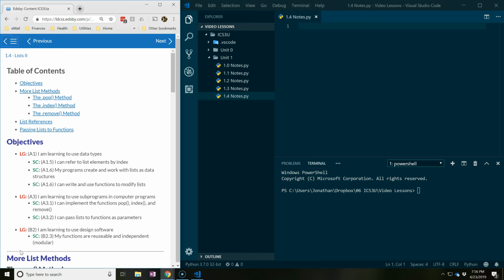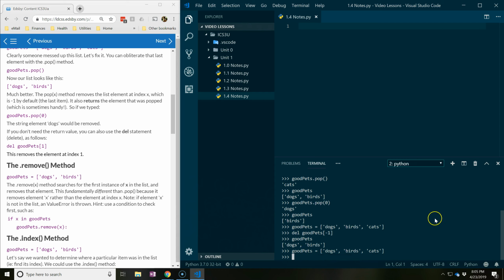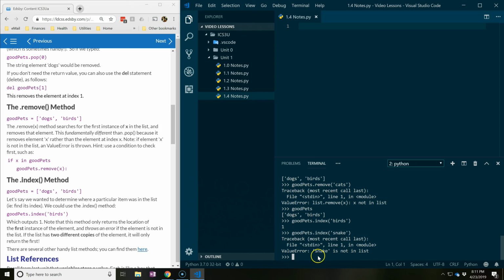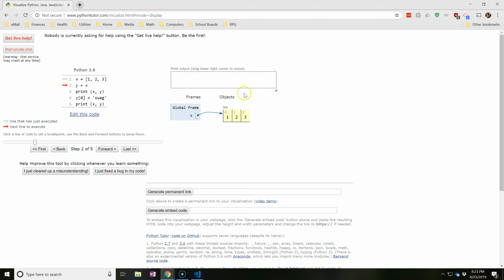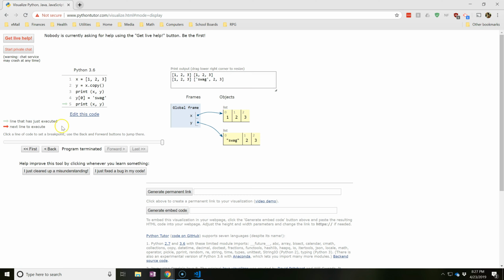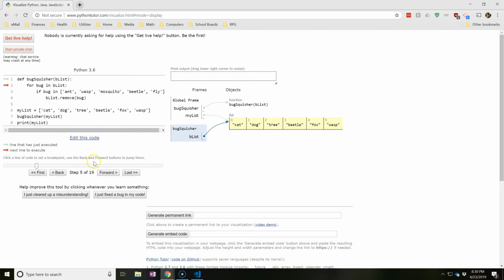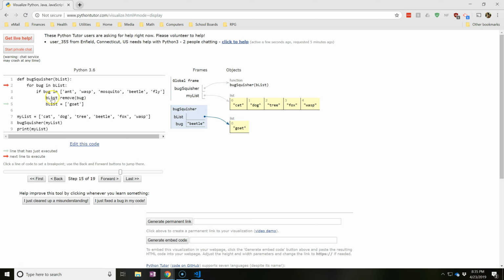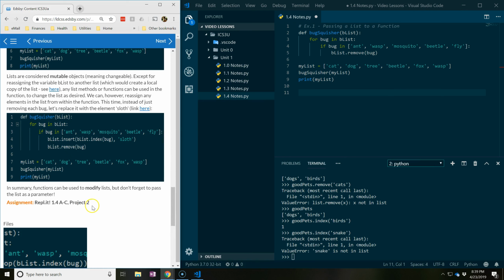1.4 - Lists II